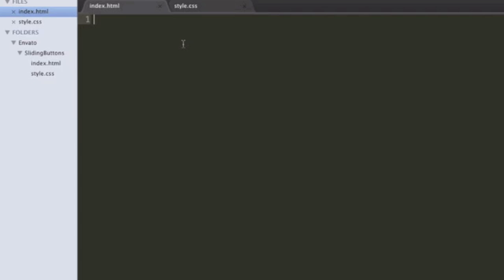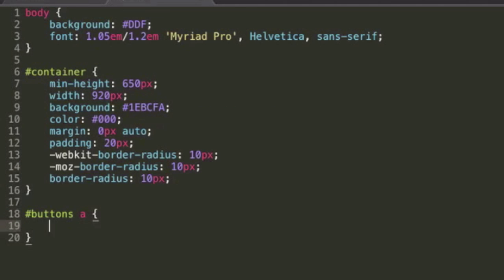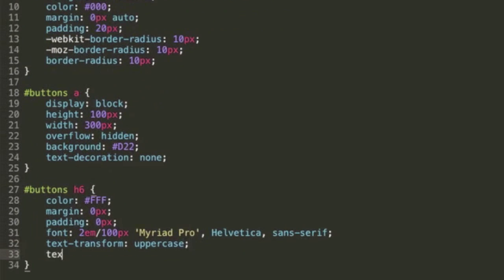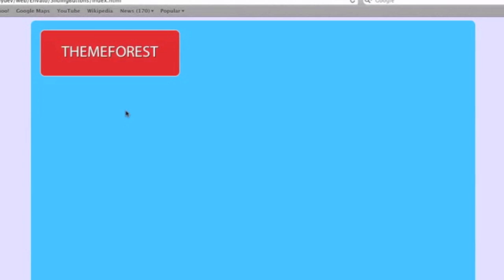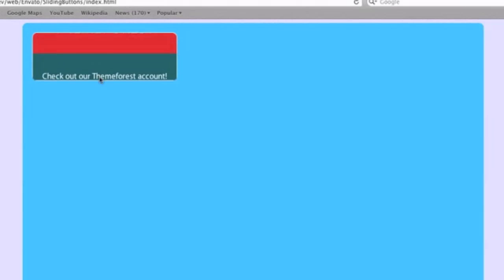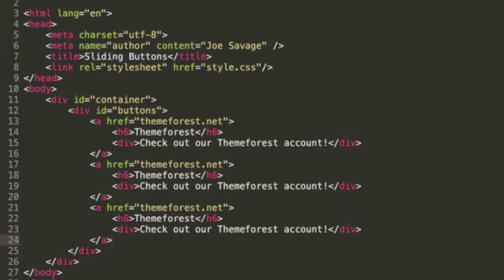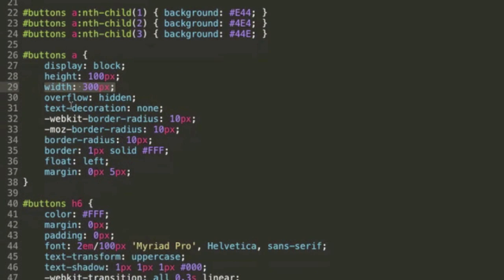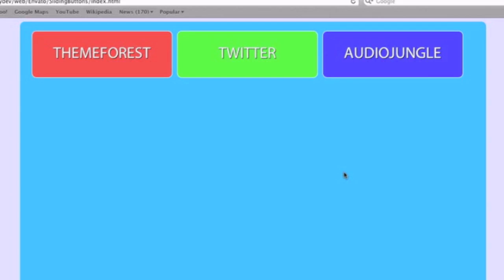CSS3 Tricks: Sleek, Semantic, Sliding Buttons!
This video shows you how to create some awesome sliding buttons as shown in the footer of

This was originally written/recorded for Envato, however got rejected (probably because it's a small effect and a reasonably short tutorial) so I decided to upload it here :)